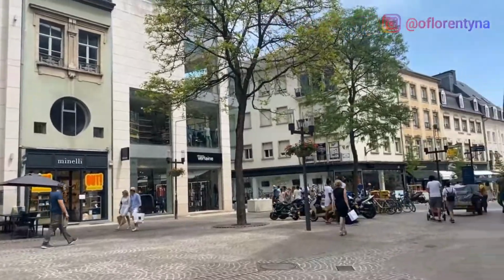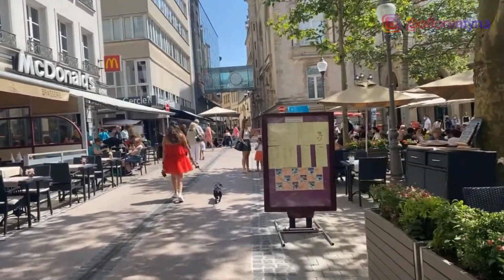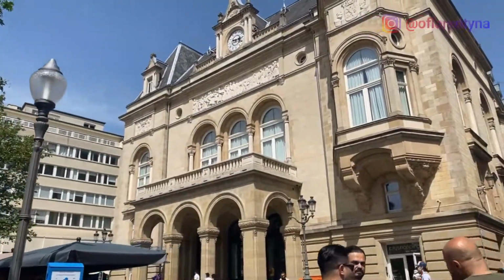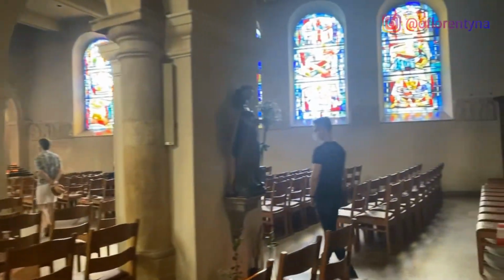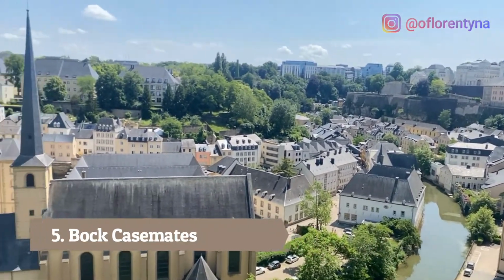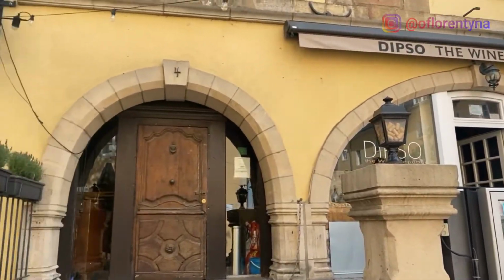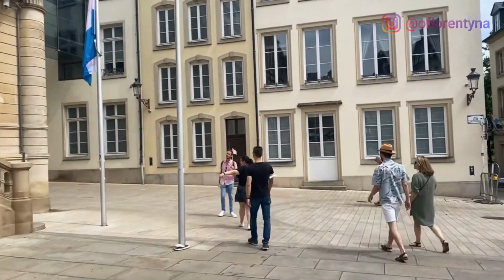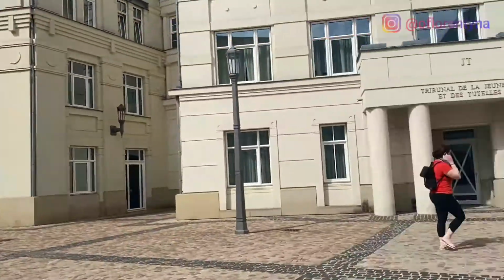LUXEMBOURG CITY NEW NORMAL TRAVEL VLOG (Summer - June 2021) // Walking in Luxemburg with Toddler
Hello Everyone!
I am not not a designated travel vlogger but since now I decided to make my travel vlogs  in English!! I am not an English mothertongue 😒 but I am trying my best. Here and there are mistakes but I think, since not everyone could have access to some trips these days due to covid - then they can see how’s going on here through my video.
Hope my English videos are understandable enough 🙈

This is our first trip with our boy. Since before we only had more than 8 months lockdown in Germany, we had a chance to do a weekend trip since Luxemburg is only 2 hours driving from Mainz so we were up to it.
Besides we both are already vaccinated.
I am surprised that it was quite a normal, lively life there! Luxemburg has such a good vibe, so international and the people were so friendly. I already wished I could live there x)